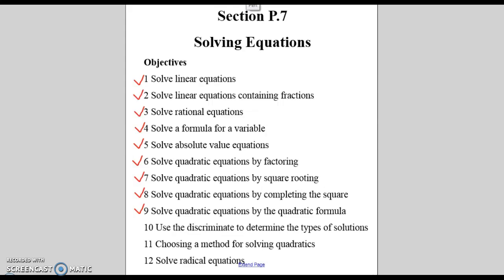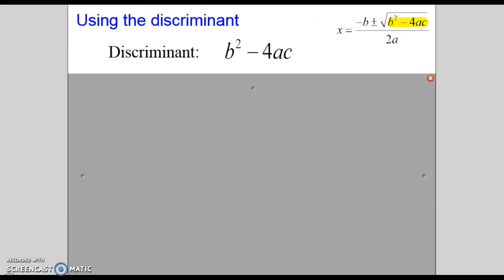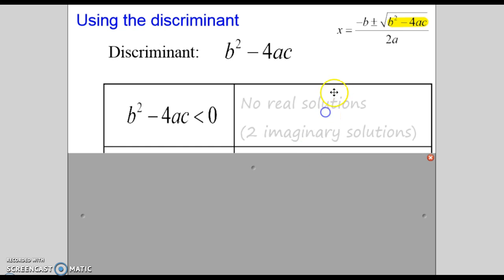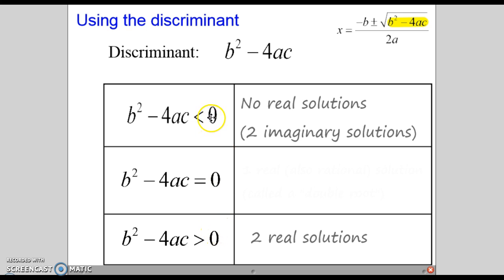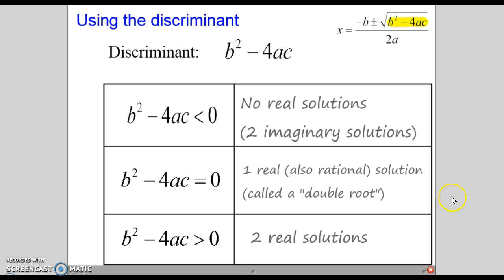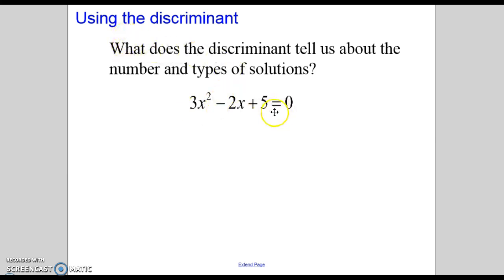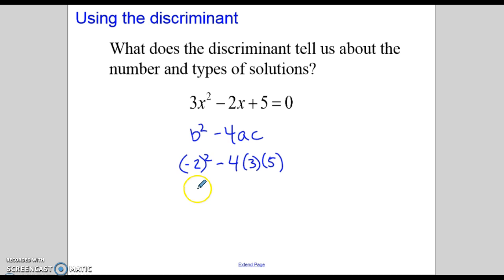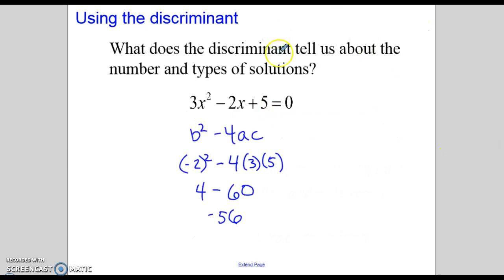P.7 Video 10 - Using the discriminant